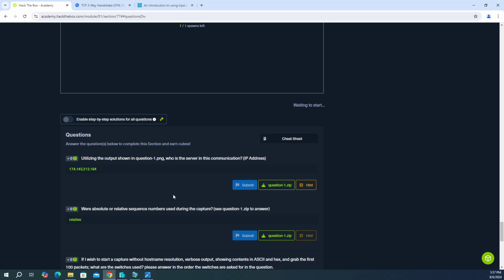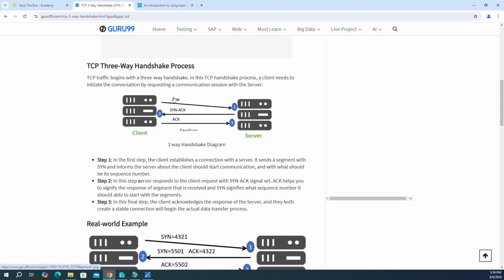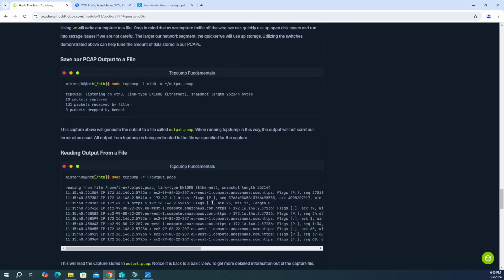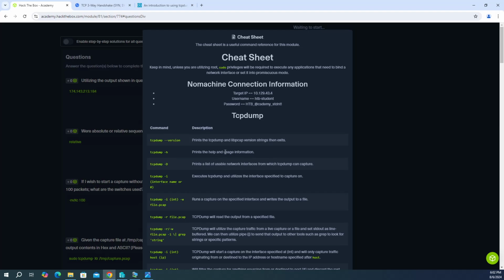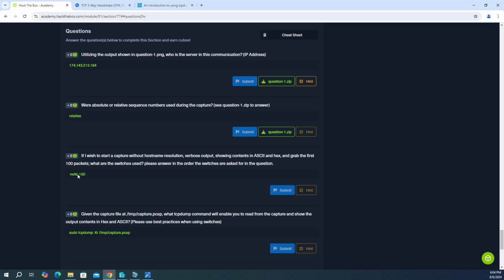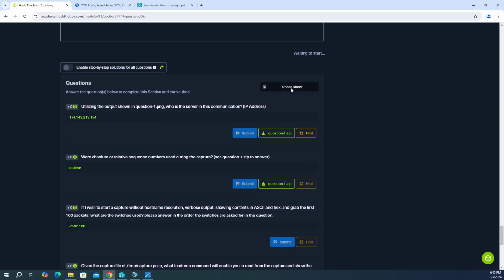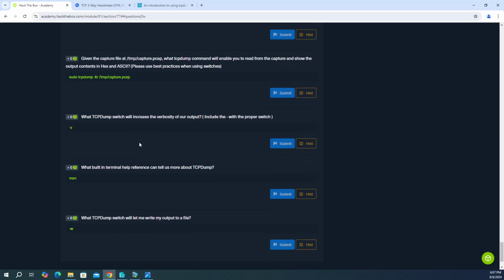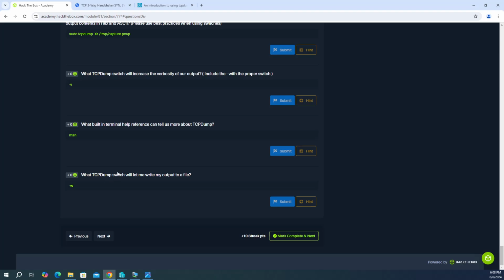HTB Academy - Intro To Network Traffic Analysis: Tcpdump Fundamentals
In this video, I help you guys answer the questions in the TcpDump Fundamentals set of questions in the HTB Academy Module, "Intro To Network Traffic Analysis."

As mentioned in the video, here's the two links that were helpful in completing the exercises: